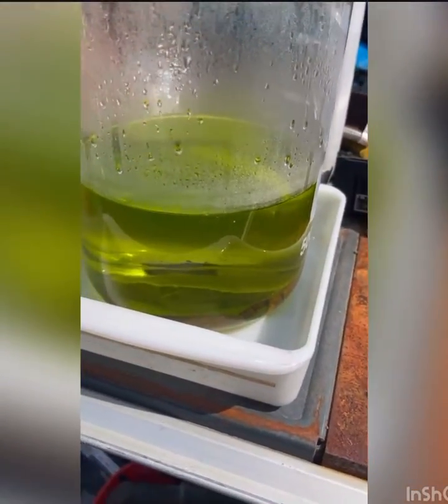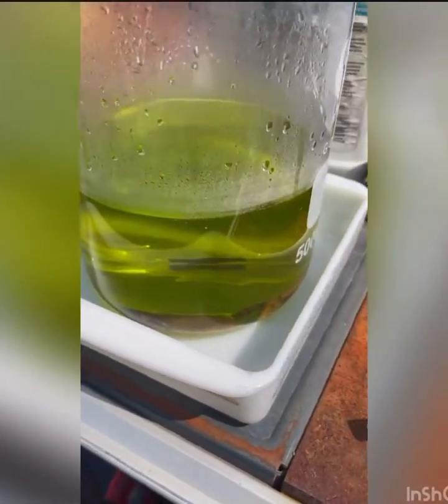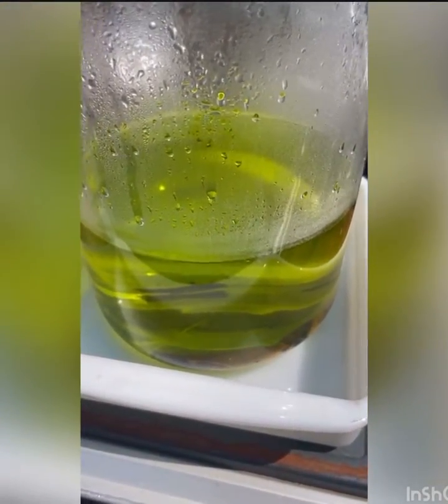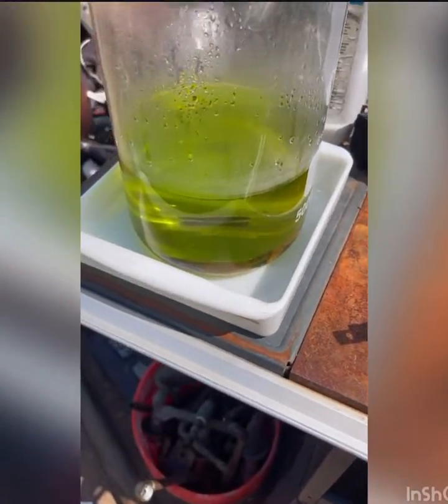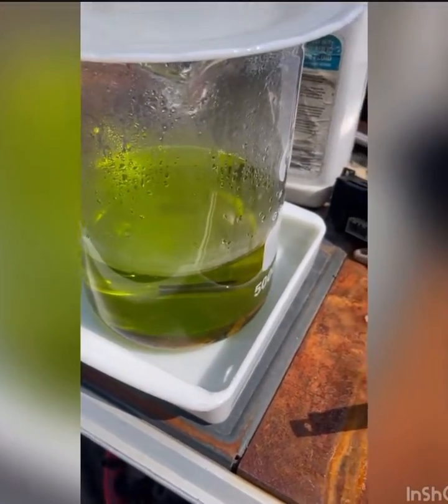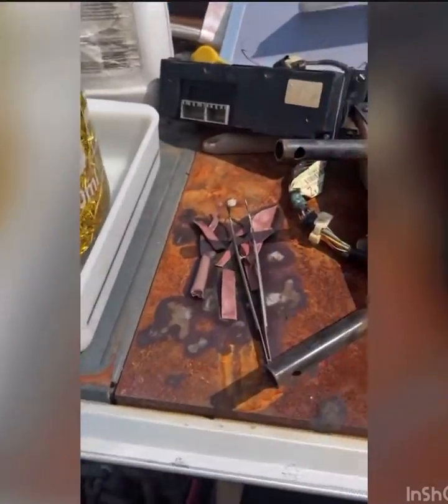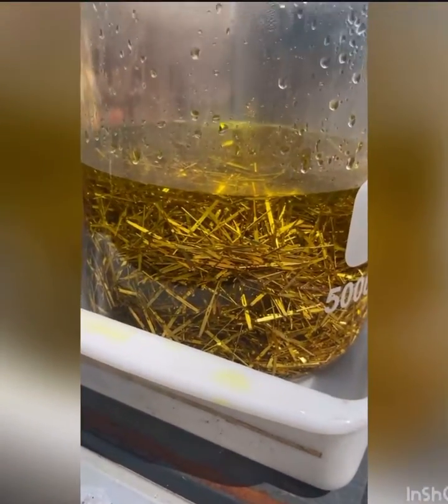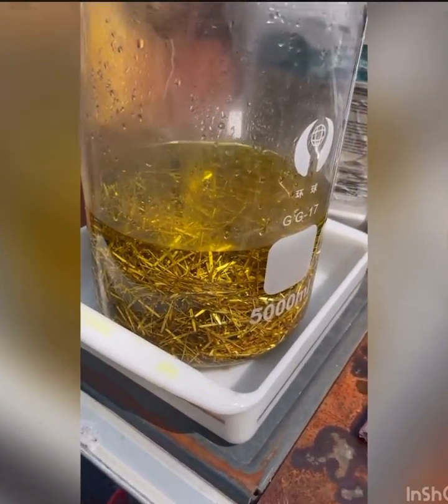Making some cuc12 to dissolve the copper base metal and leave all the gold plating foils .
It’s hard to order nitric acid so I have to improvise and make a substitution for gold refining . Cuc12 is hydrochloric acid with a touch of Hydrogen peroxide￼. Add one to 2 L of Hydrochloric acid then add 10-20 mL￼ Of hydrogen peroxide when you want to get a couple pieces of copper pipe 1 inch pieces burn them with a torch and let cool before placing into solution. Then you wanted to sit for a few days till it gets a darker green color then you know your CUC12 is ready￼ For refining your gold! These gases are extremely dangerous and Encourage to do this outdoors￼ Away from the house! This process may take a week or more to dissolve the copper base metals￼! ￼

this is a cuc12 base metal leach